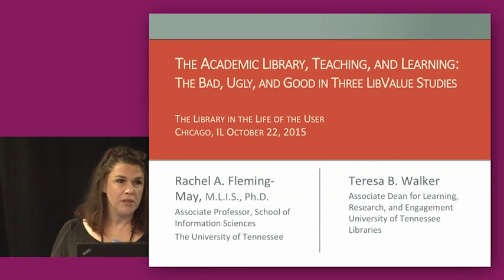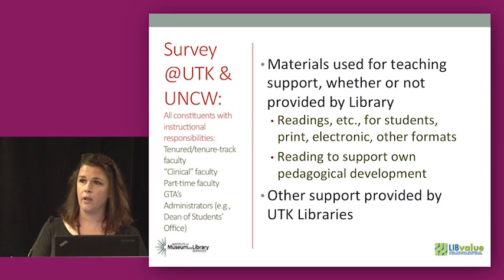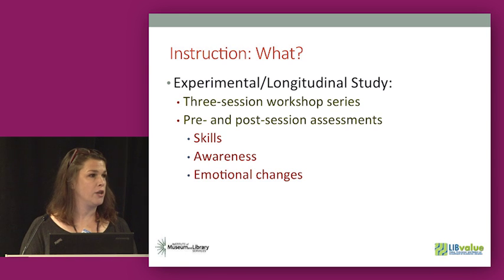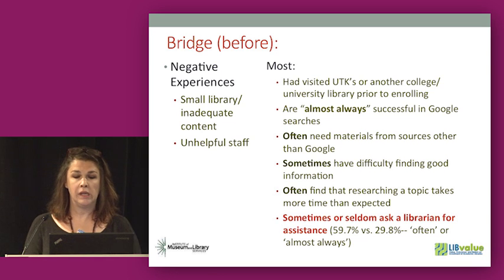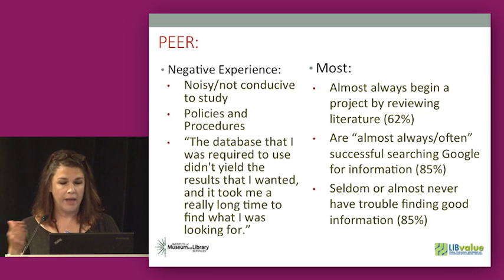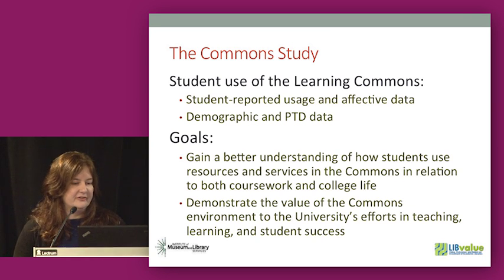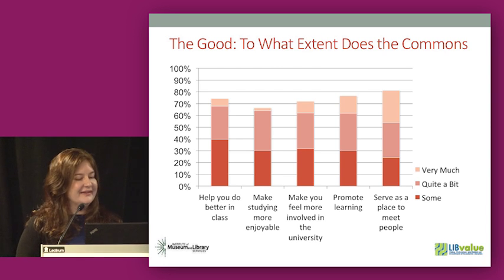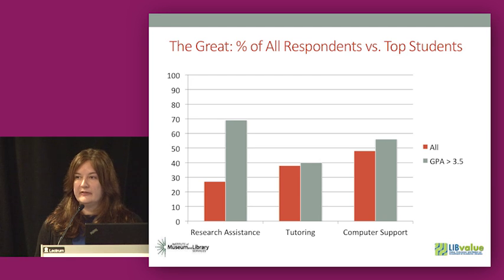The Academic Library, Teaching, and Learning: The Bad, Ugly, and Good in Three LibValue Studies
This is a recording of the "The Academic Library, Teaching, and Learning: The Bad, Ugly, and Good in Three LibValue Studies" presentation that Teresa Walker and Rachel Fleming-May, University of Tennessee, Knoxville gave at the Library in the Life of the User meeting that took place in Chicago 21-20 October 2015.  Download the slides and learn more about this event